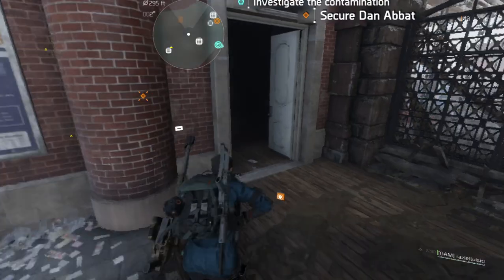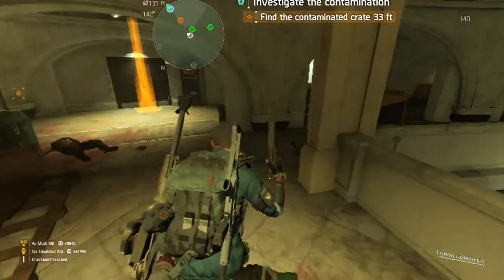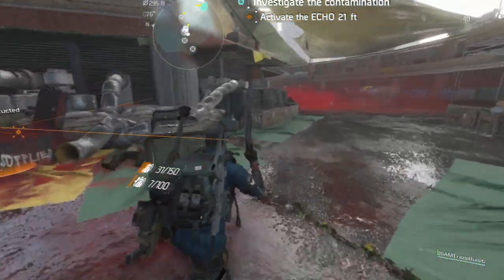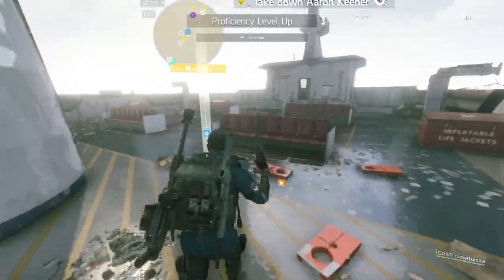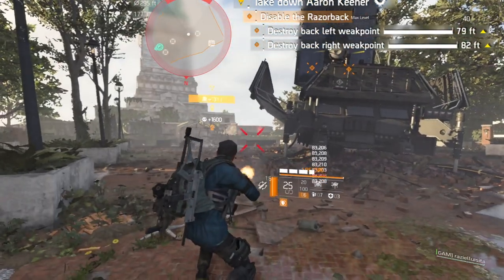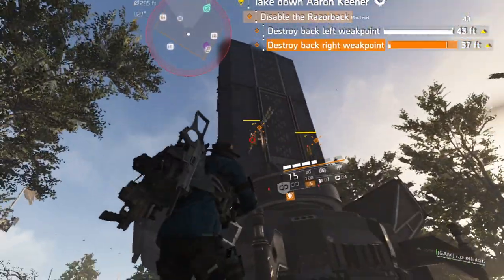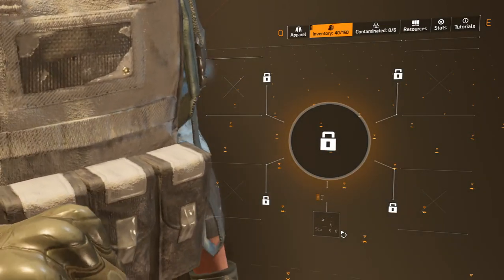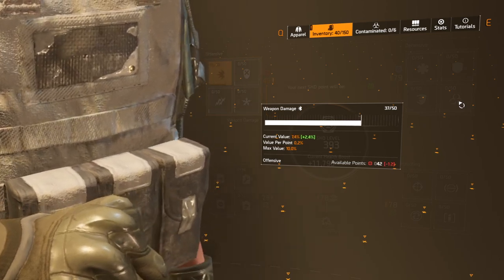Undetected Division 2 Hack